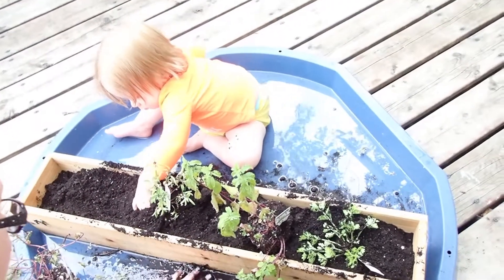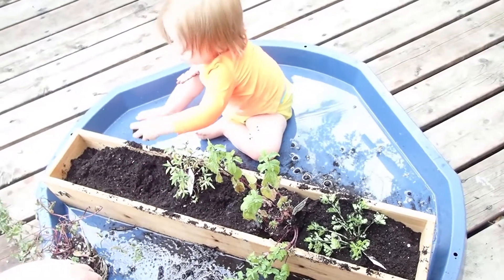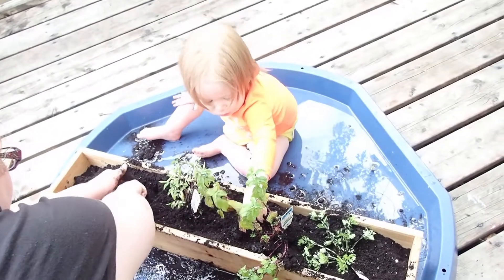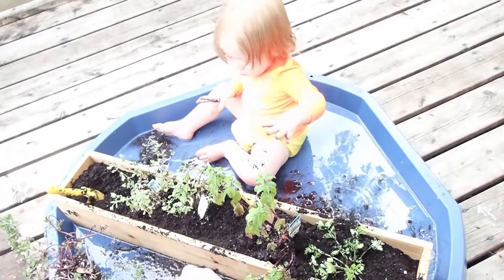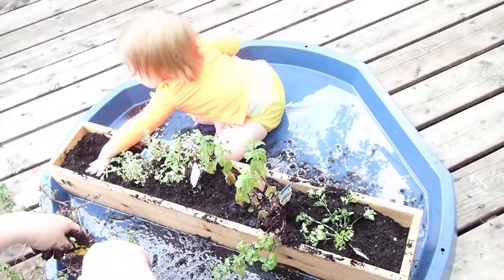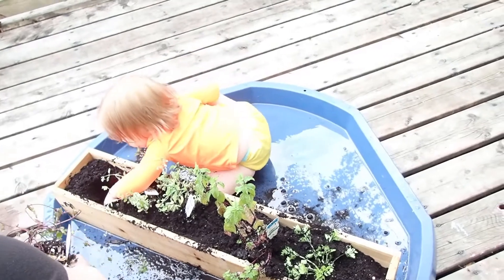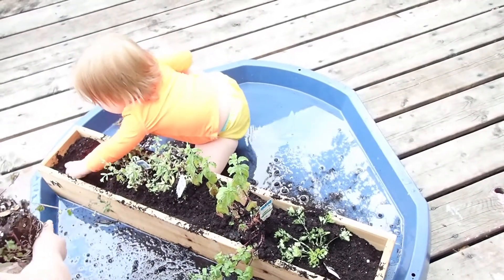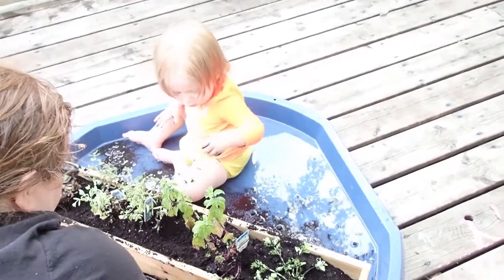Little Gardener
We get right into the water and soil, trying to help save some late-season herbs.